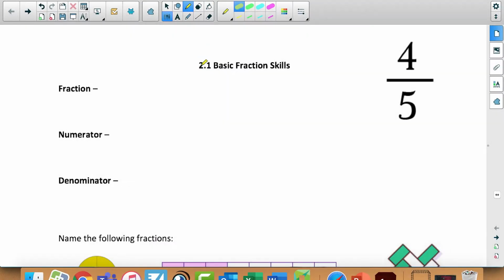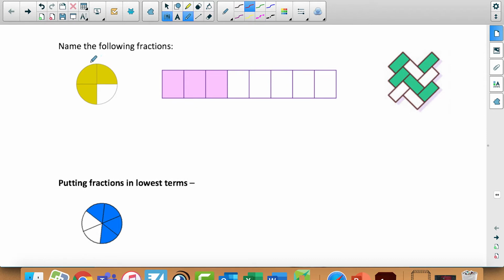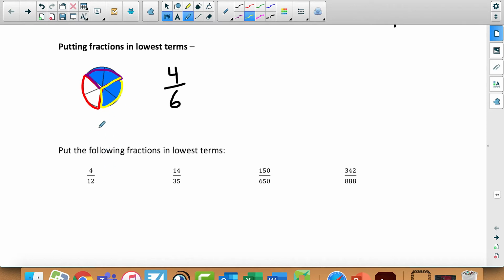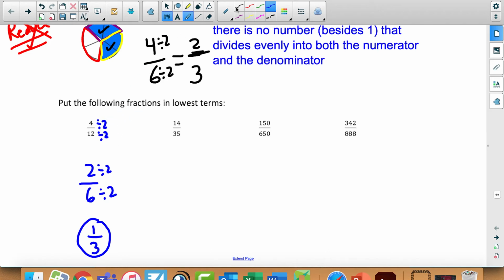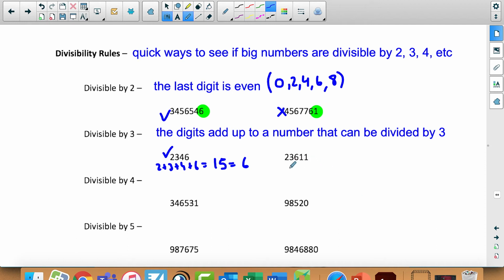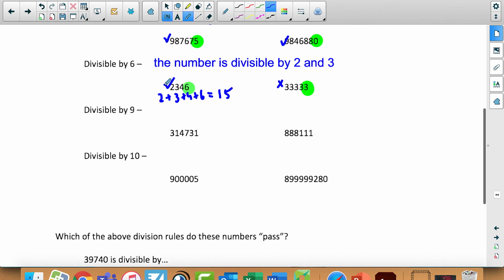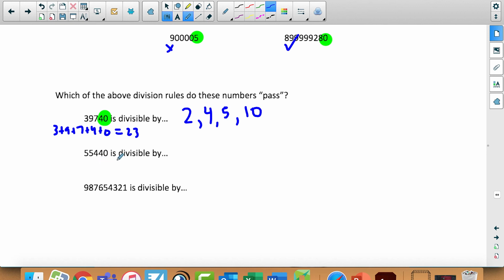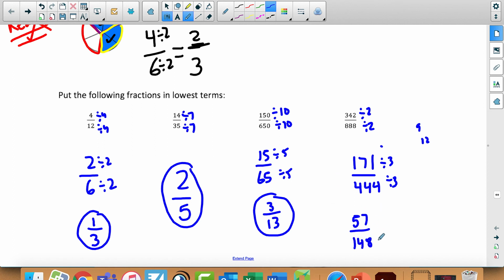2.1 Basic Fraction Skills